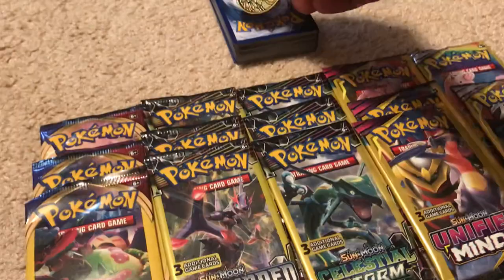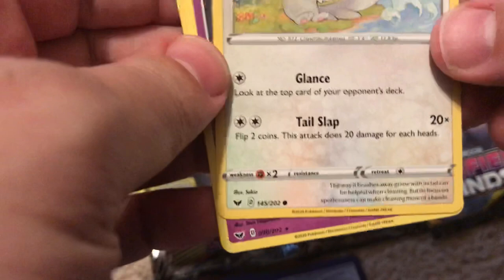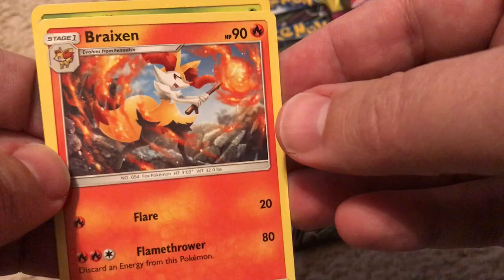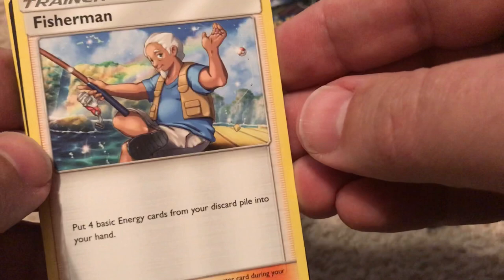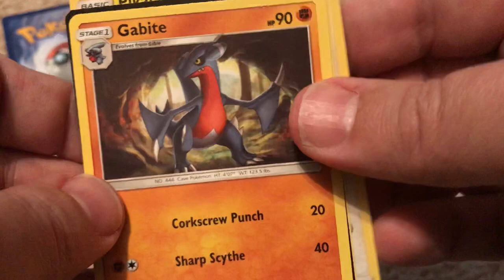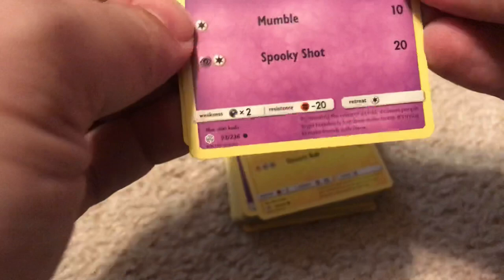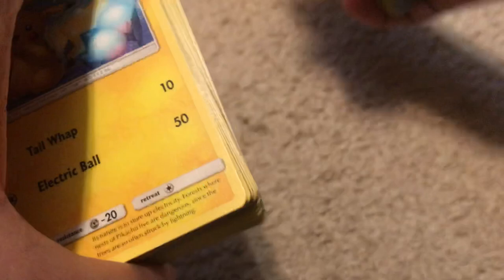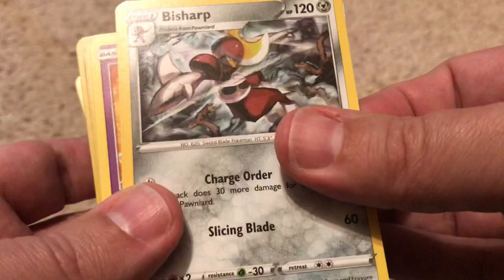Unintentional ASMR: I Open and Show You More Pokemon Cards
Relax while I show you my latest pulls from these Pokemon blind packs.  I got these at Dollar Tree.